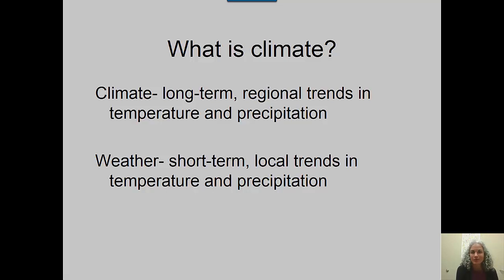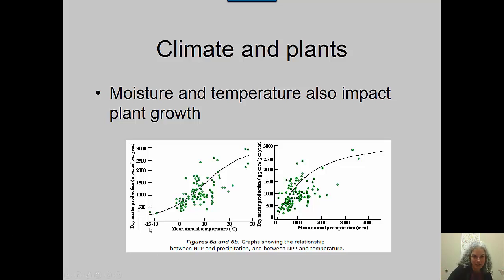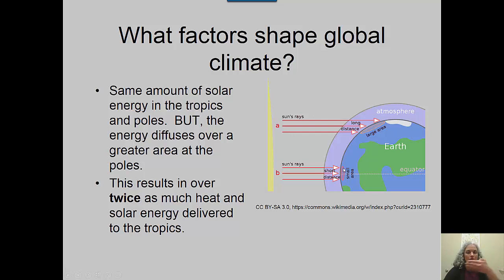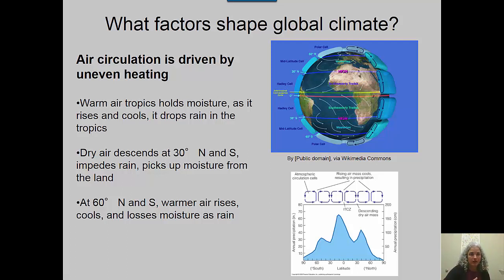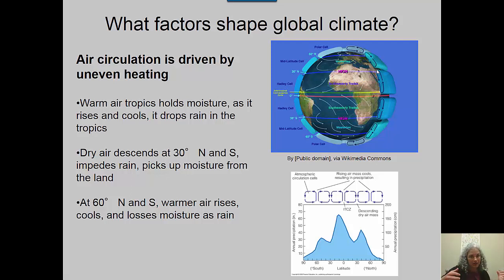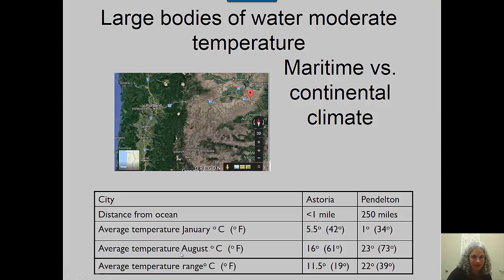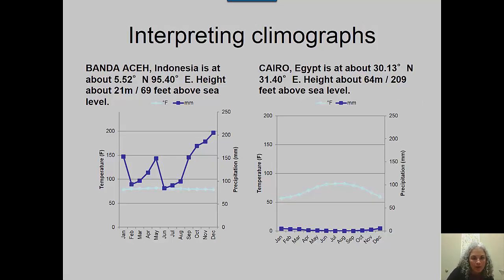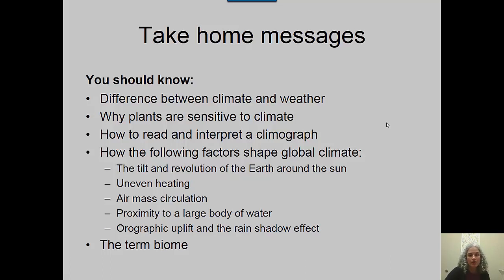Climate_factors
This video explains factors that shape global climate.